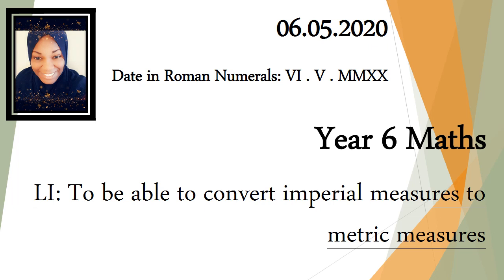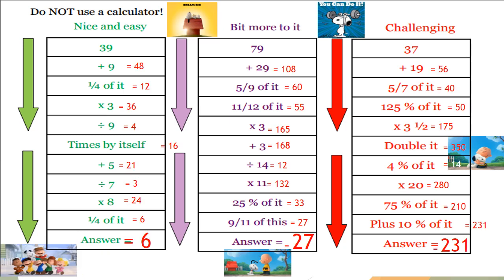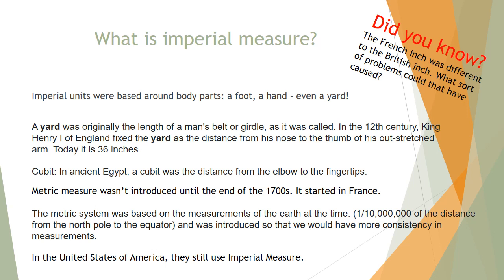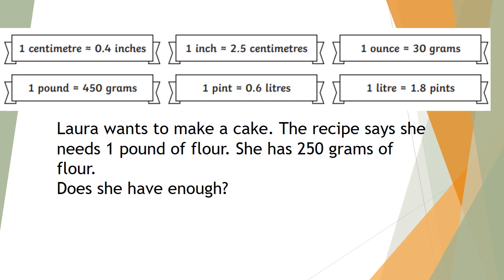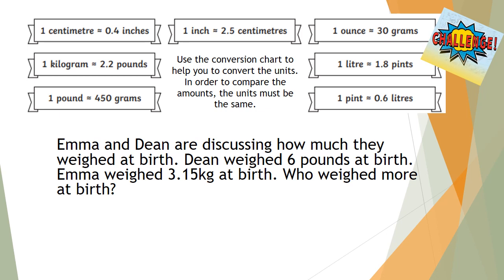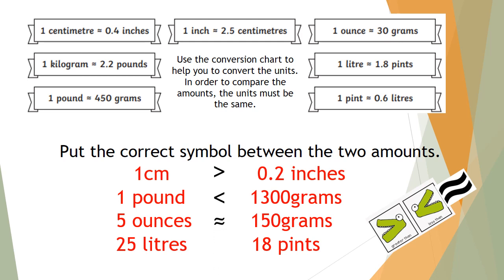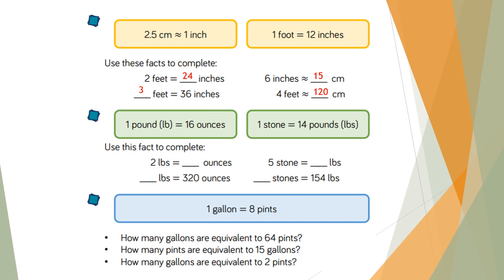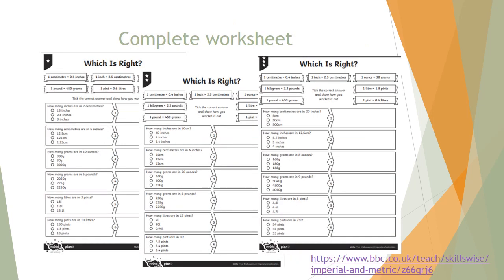06.05.20 Year 6 Maths - converting imperial & metric measures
Ms Bartley can’t wait to see your maths work! Remember to send it in to the usual address.